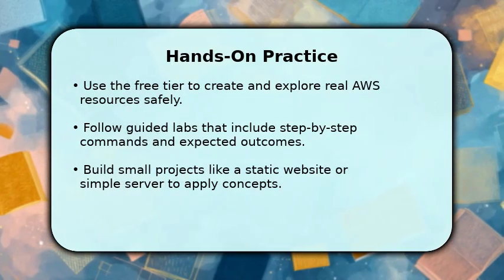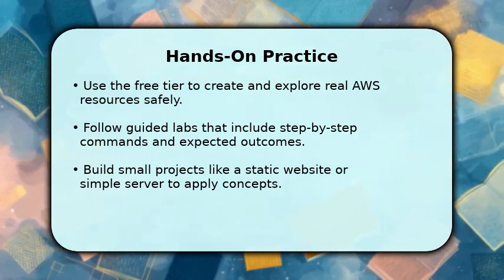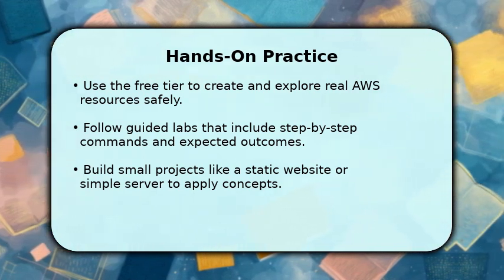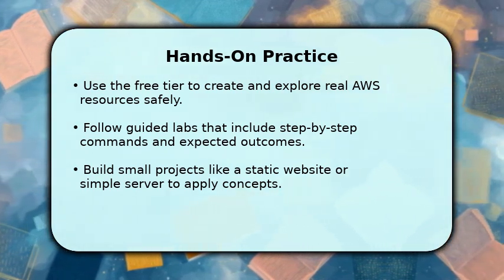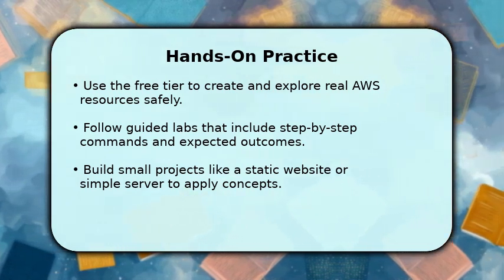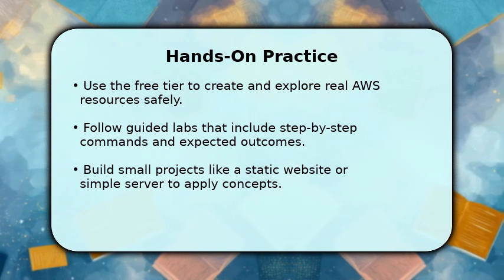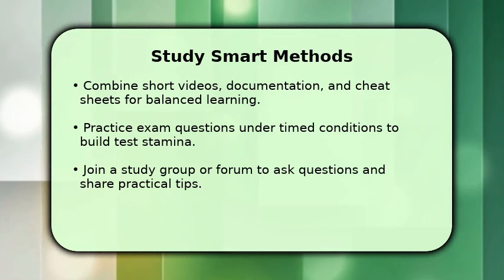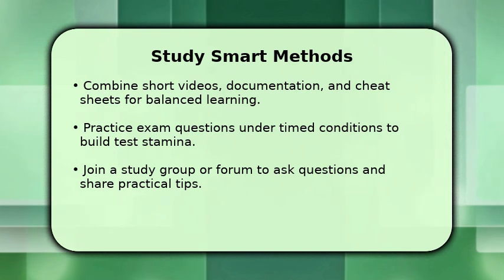How to Learn Aws Easily (updated)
How to Learn Aws Easily (updated) | 🔒 Surfshark VPN Deal — Stay private and secure. $1.99/mo + 3 Months Free ▸

Dive into the world of Amazon Web Services (AWS) with our latest guide on how to learn AWS easily. This video will walk you through understanding key concepts, navigating different services like EC2 and S3, setting up your development environment, and much more. Perfect for beginners or those looking to brush up their skills.

Amazon Web Services (AWS), learn AWS easily, EC2 services, S3 storage service, development environment setup